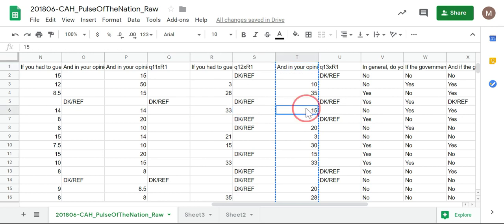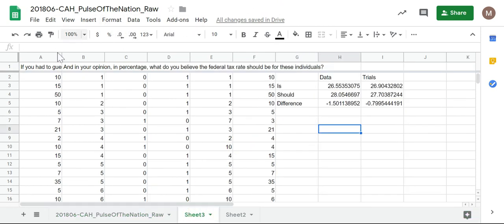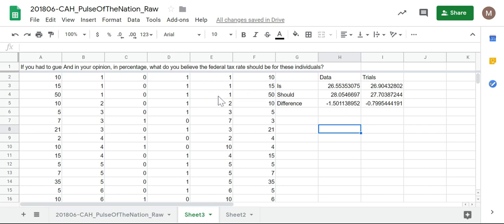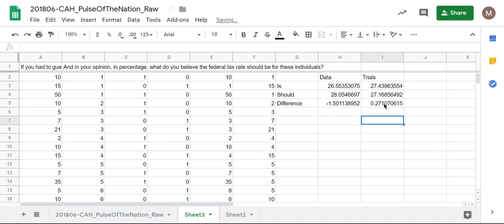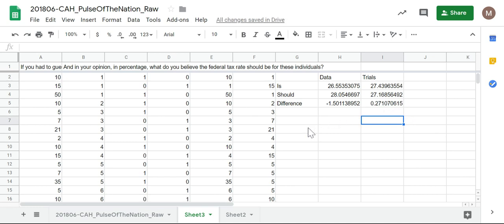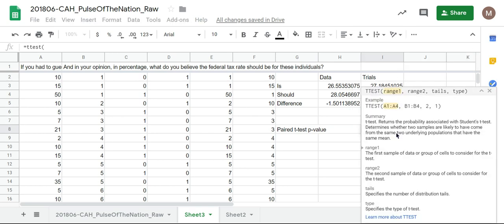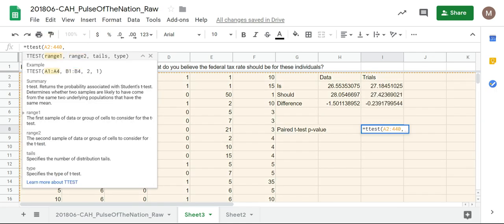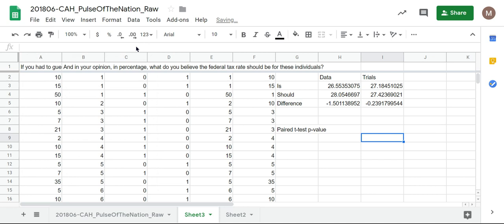Stats on google sheets, paired data 4 - Paired-sample t-tests in google sheets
Inferential statistics by simulation in google sheets, video 8.  Running a paired-samples t-test